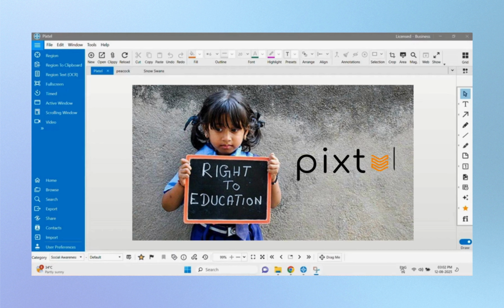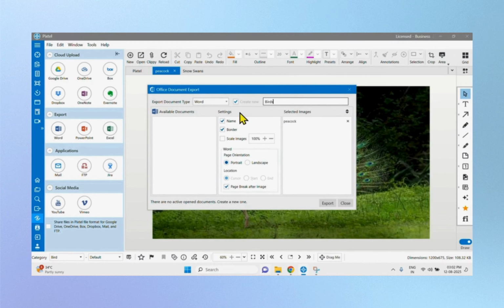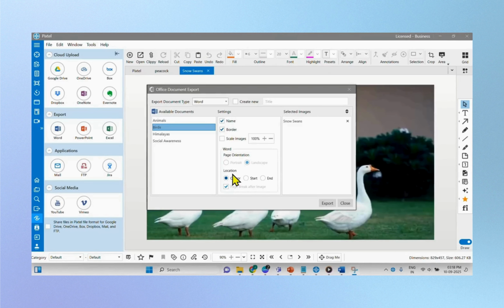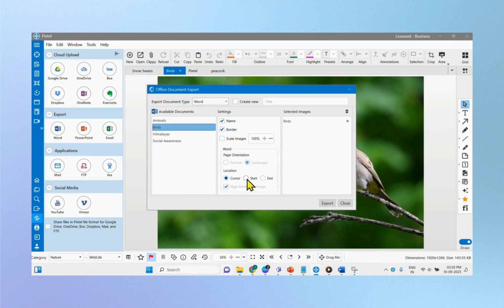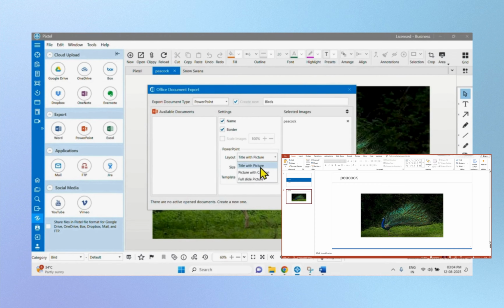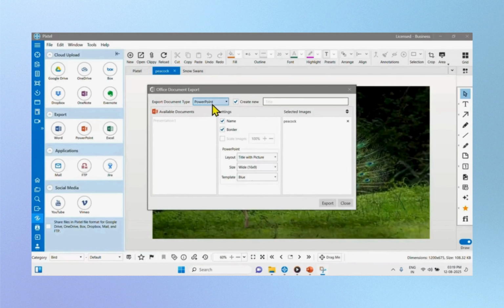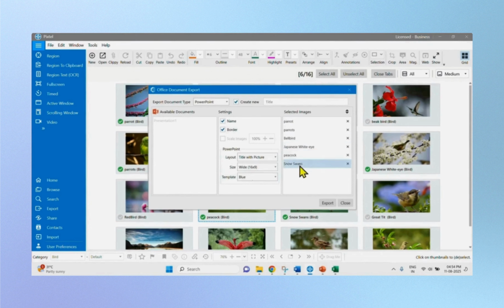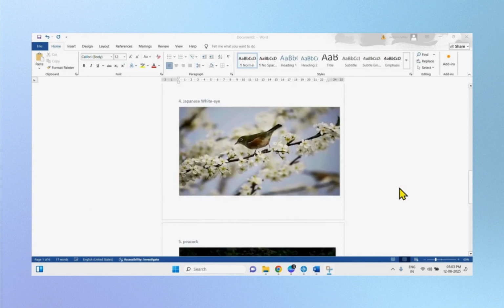Pixtel Share - MS Office Export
Pixtel MS Office Export allows you to instantly move your images into exisiting or new Microsoft Office Applications. With just a click, export screenshots directly to Word, PowerPoint, or Excel, making documentation, reports, and presentations seamless.